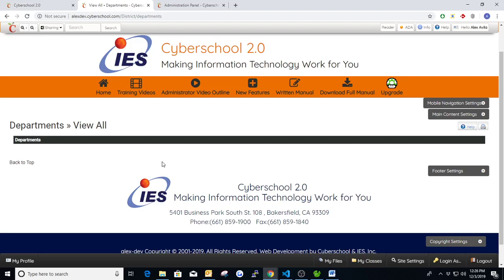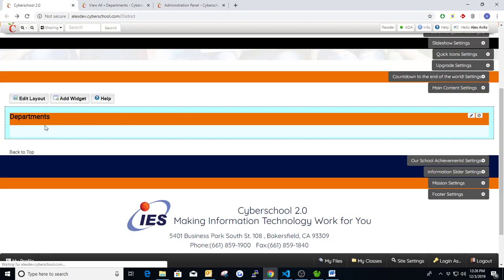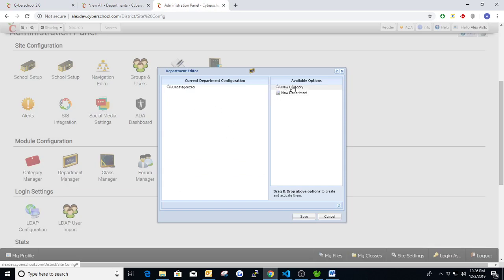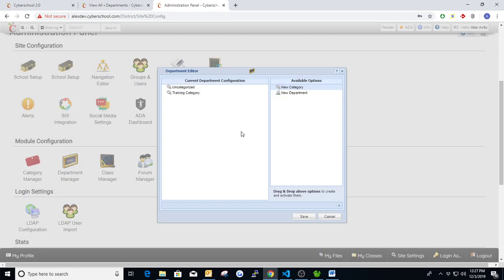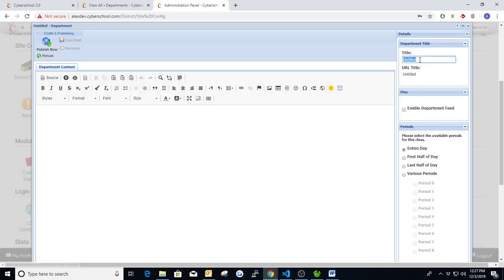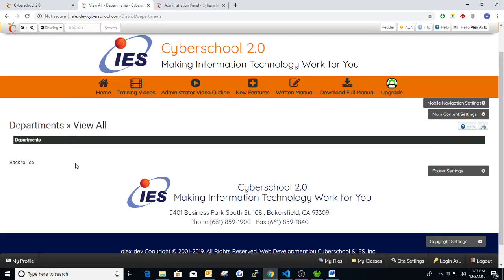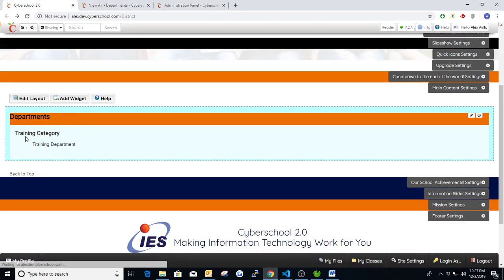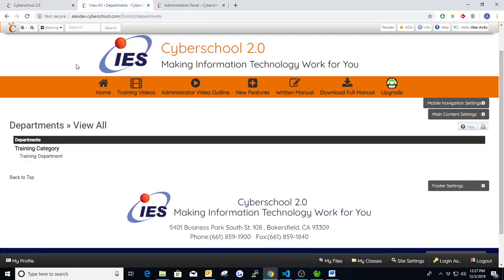Cyberschool Department List Module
This quick video goes over how to use the Department List Module in Cyberschool